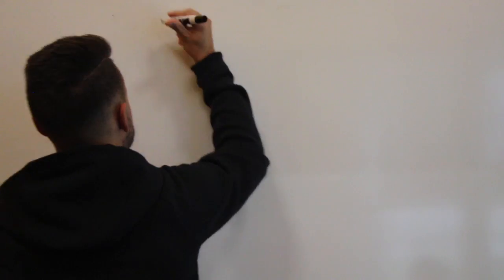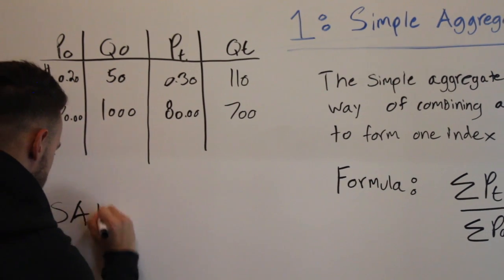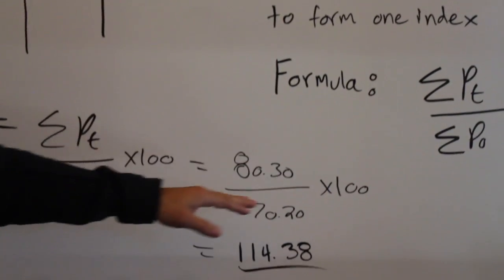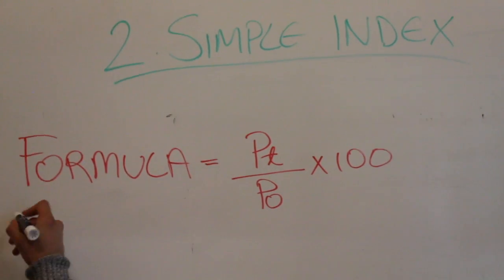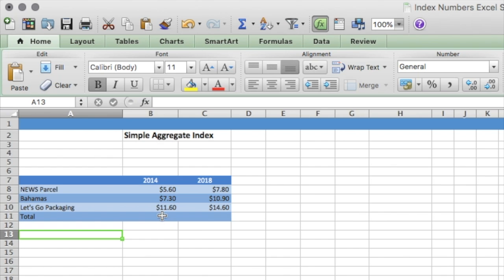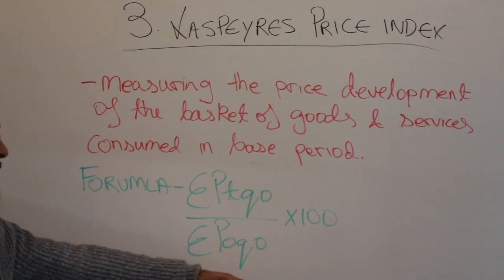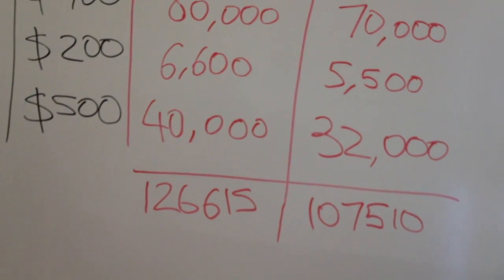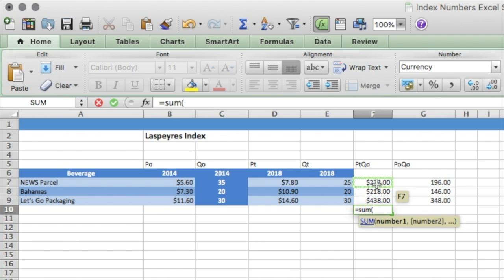Index Numbers (Stats)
This video is about Index Numbers (Stats)